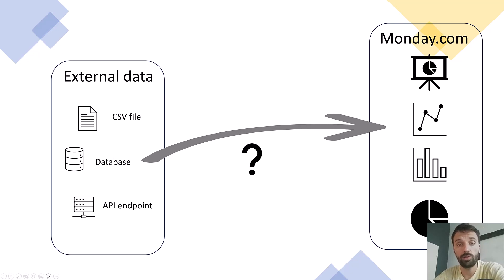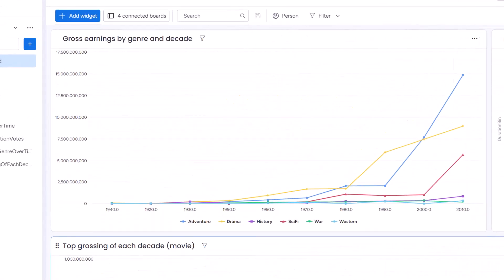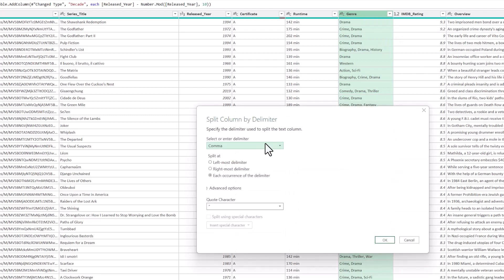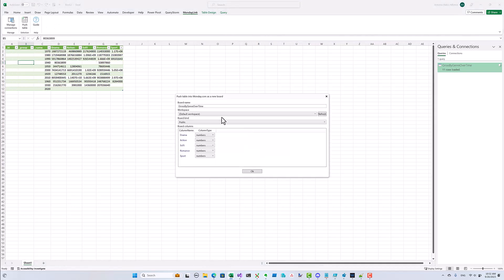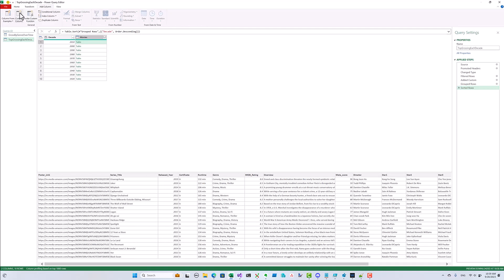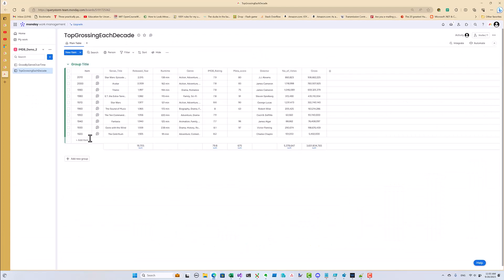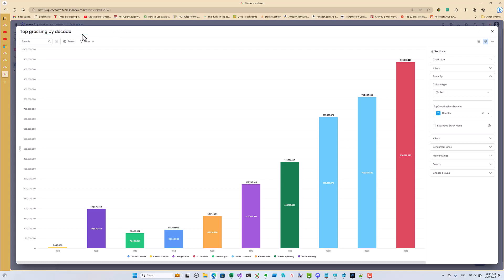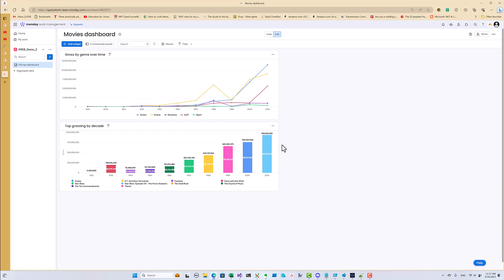Visualizing external data in Monday.com with PowerQuery | MondayLink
In this video, I show how you can take data from other systems, process it using PowerQuery and visualize it it monday.com.

Monday.com doesn't have good support for storing or processing large amounts of data, so processing and storage is done elsewhere and monday.com just serves to preset the results.

The majority of this video is processing data with PowerQuery which I figure might be interesting to the intended audience.

The pipeline is easy to re-run to refresh the data.